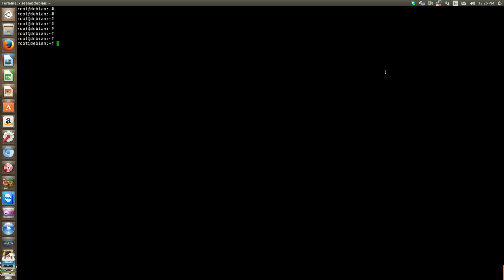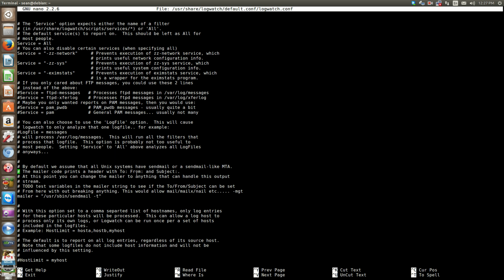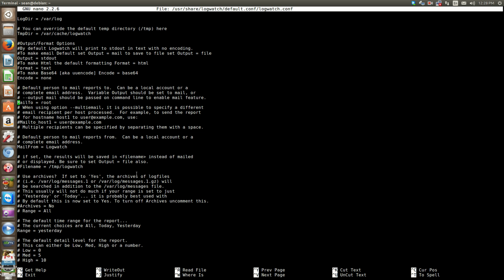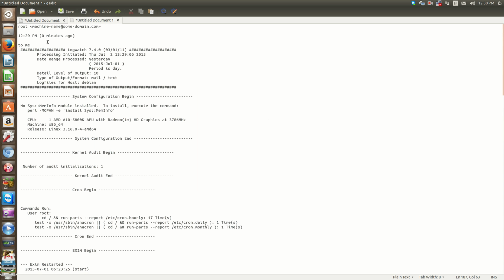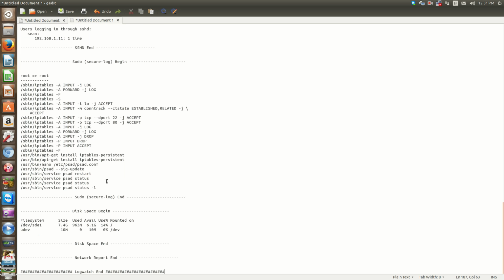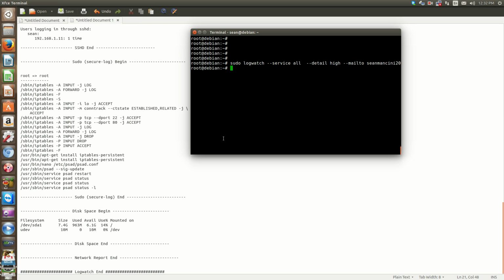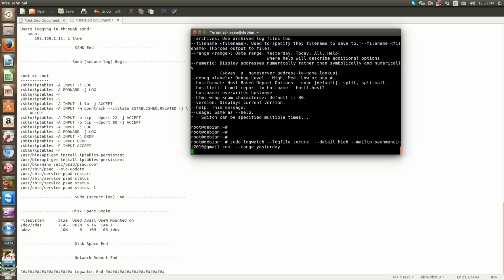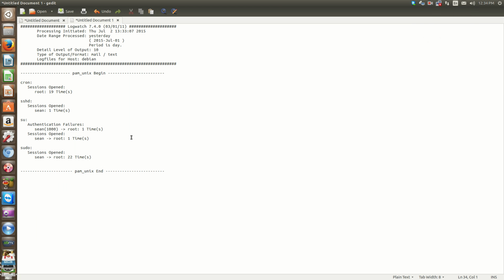How to Install Logwatch on Debian/Ubuntu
In this Video we go over how to install and use logwatch on a Debian system

Path to config file
/usr/share/logwatch/default.con/logwatch.conf
Command to send email
sudo logwatch --service all  --detail high --mailto your email   --range yesterday